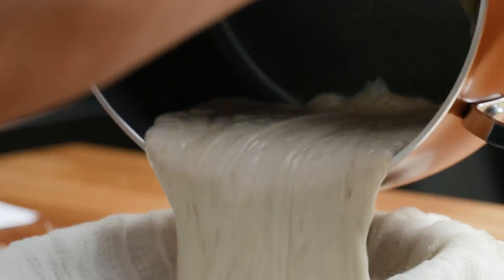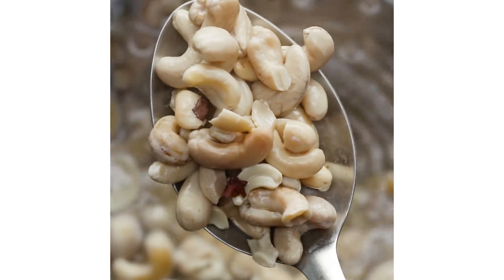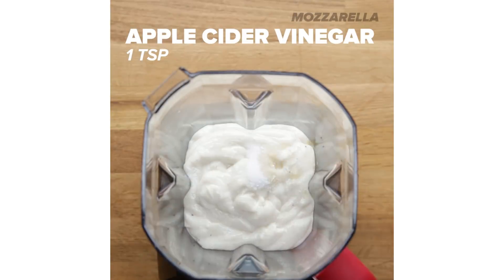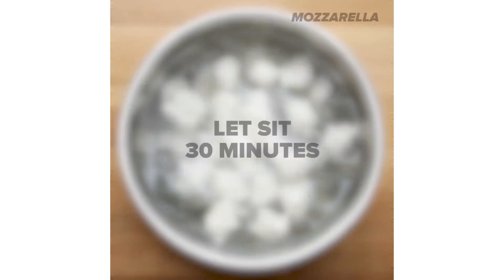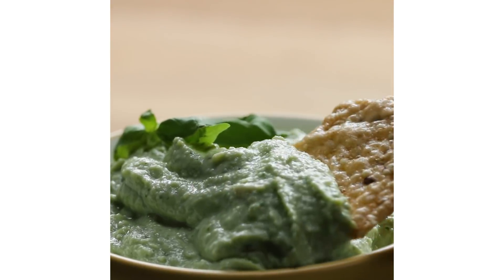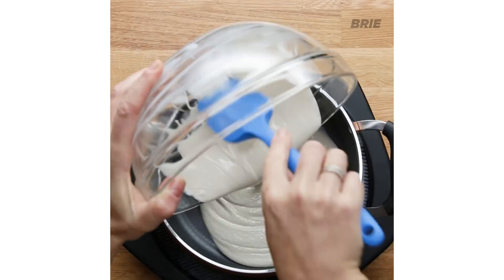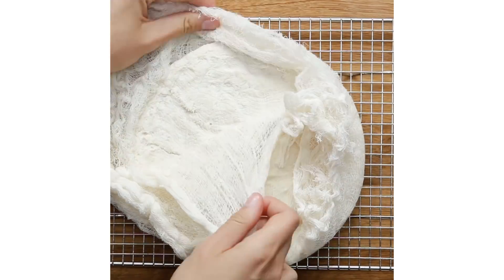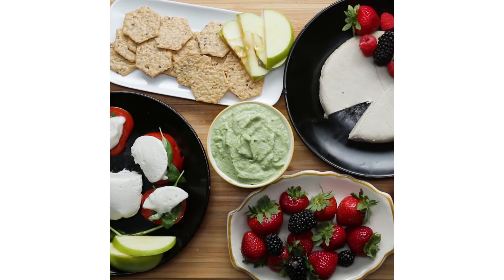Vegan Cheeses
MUSIC